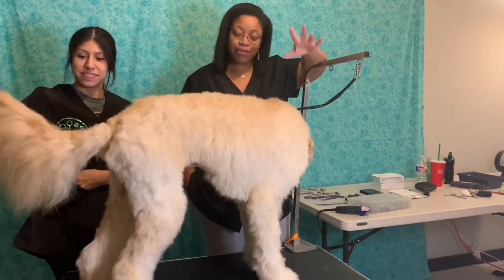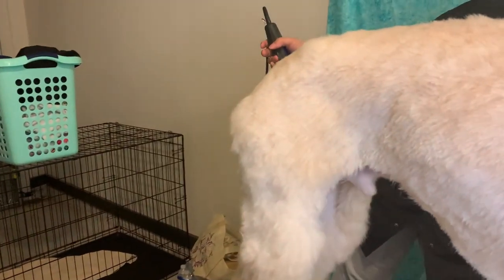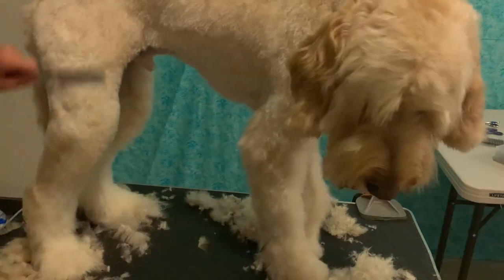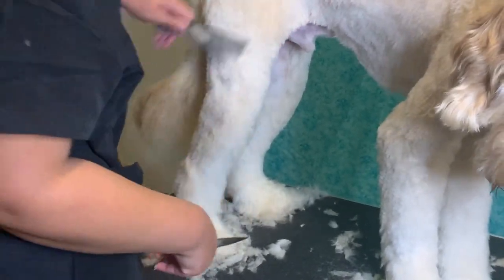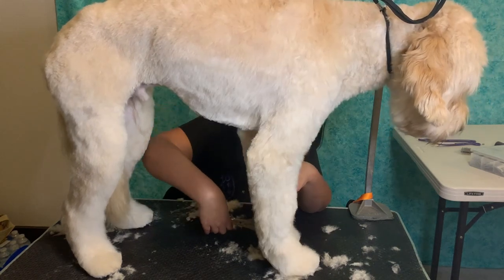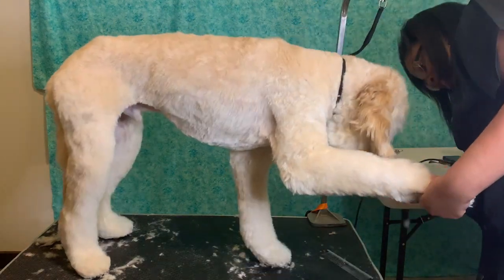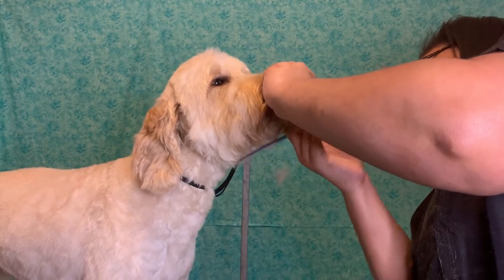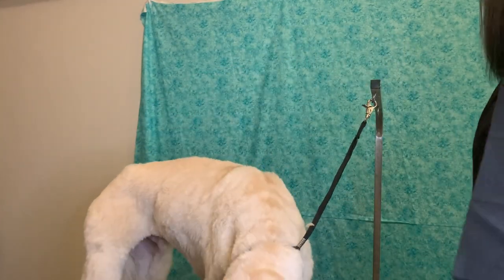Grooming a Goldendoodle with Chelsie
In this video, Chelsie shows how she grooms Diego, the Goldendoodle. Join us for a fun, chatty video with tips on grooming doodles!

FurZone Wide Clipper Comb Set

IG & FB @goodtimesgrooming

Please let us know what you would like to see more of in the comments!